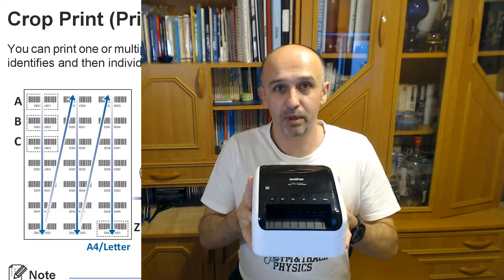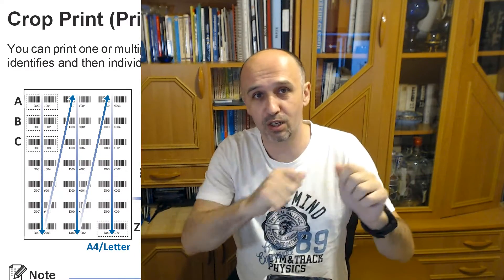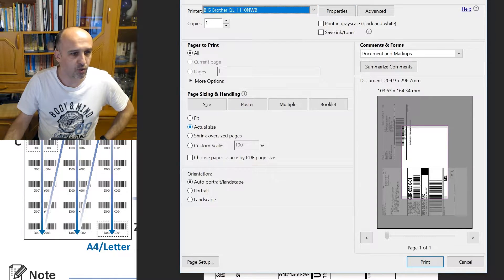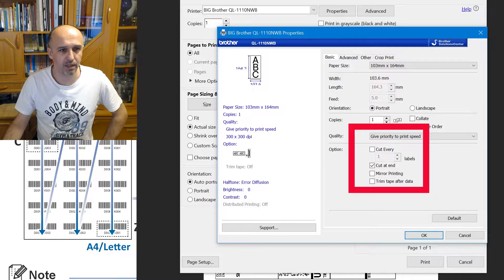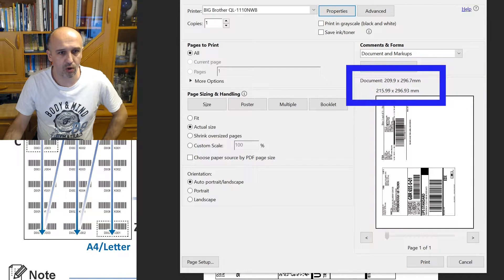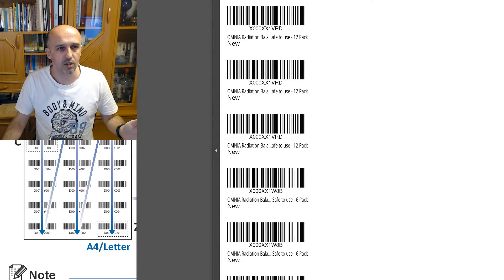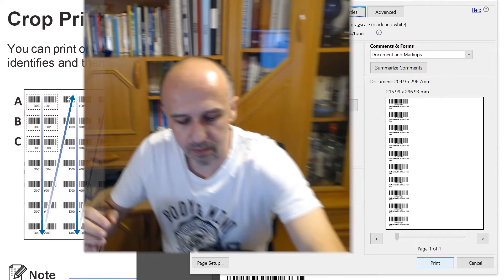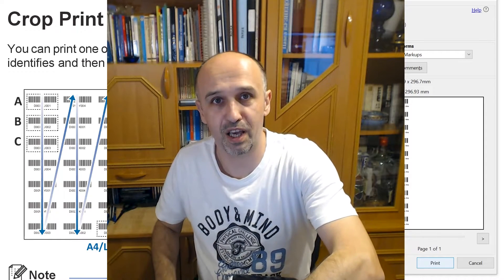Auto Print FBA Barcodes on Brother Printers with Auto Crop - (and not only Amazon Labels)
Links to those great Amazon FBA Thermal Printers below.

2 of Brother Thermal Printers can automatically crop (or extract) barcodes and shipping labels from a larger page and print them correctly on the labels. They work very well with Amazon FBA labels, both product and shipping labels.

Buy on Amazon USA and UK.

USA:

Brother QL-1110NWB Label Maker
Brother QL-1100

UK:

Brother QL-1100